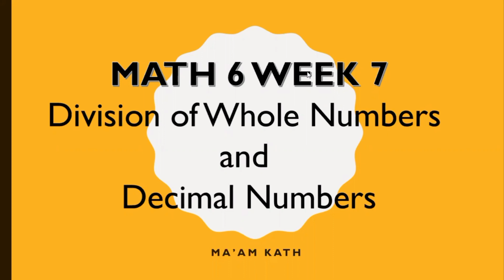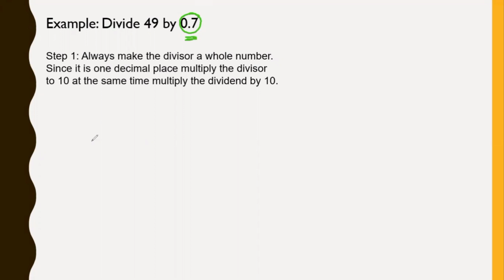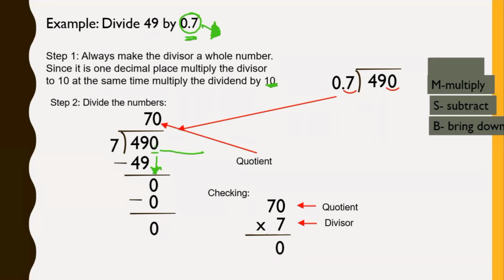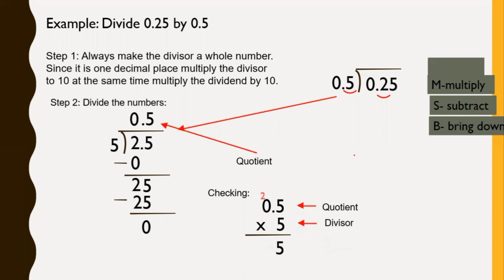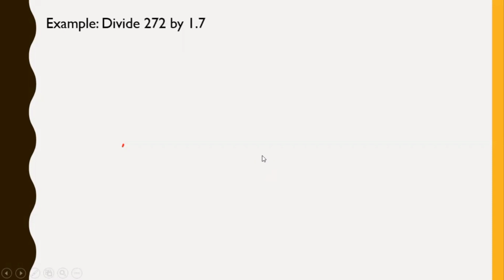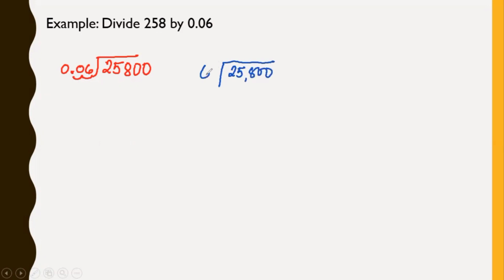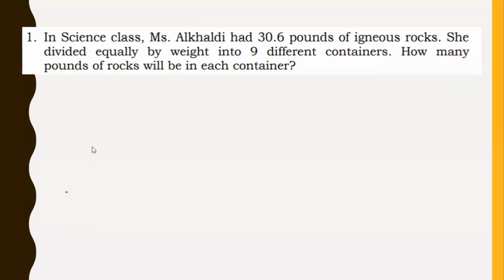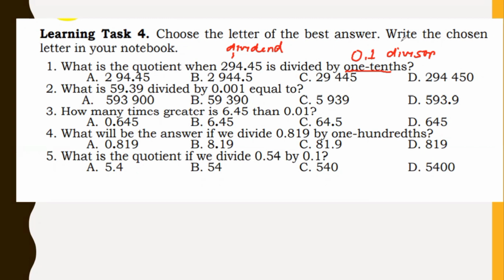MATH 6 WEEK 7 DIVISION OF WHOLE NUMBER AND DECIMAL NUMBERS